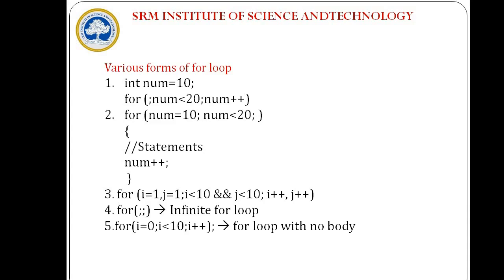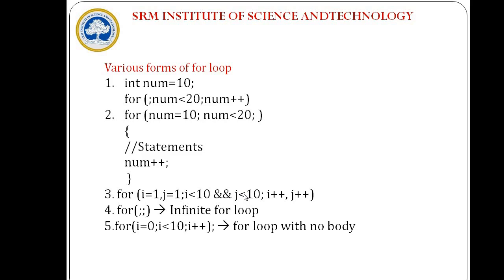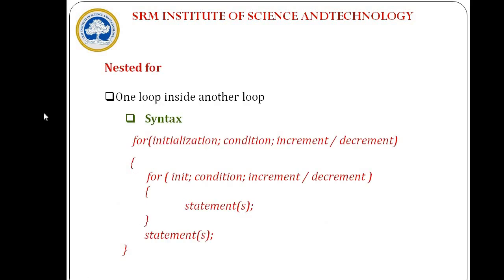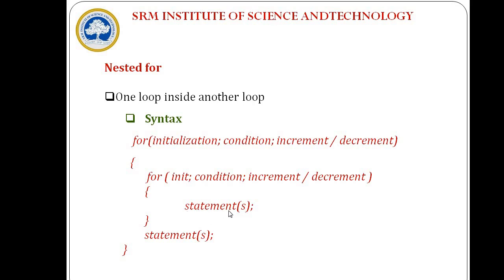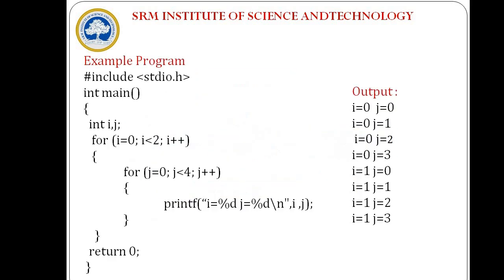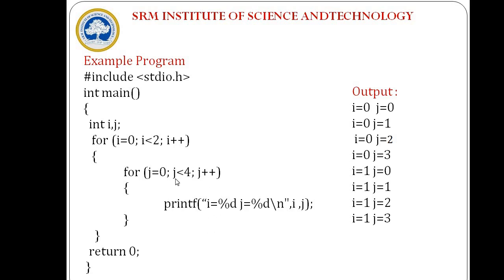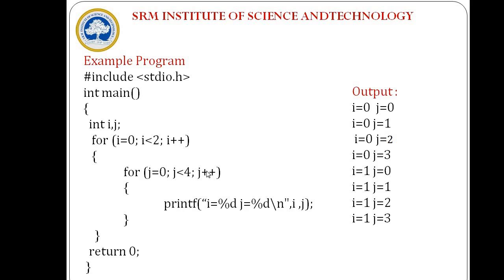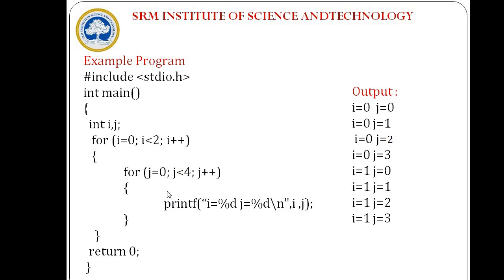6 B Nested for